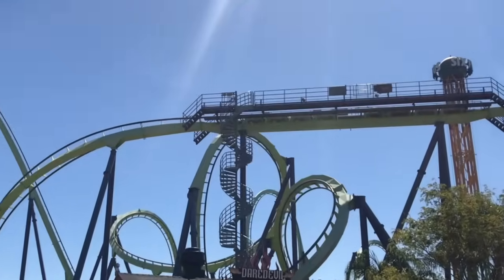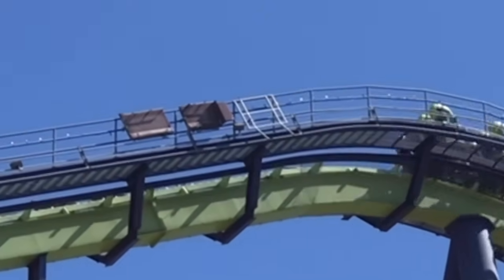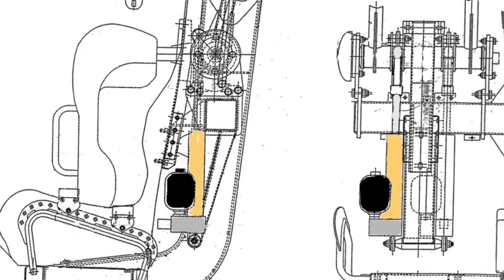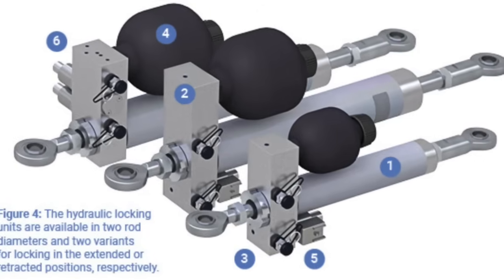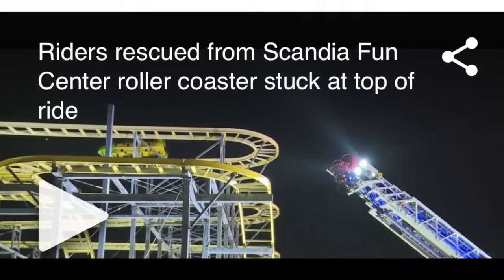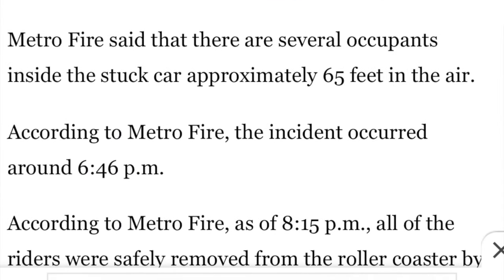when do we decide to evacuate a ride?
ill go over some of the ideas and decisions we use when the decision to evacuate a ride is made outside of the obvious something broke in half and it can't move anymore.